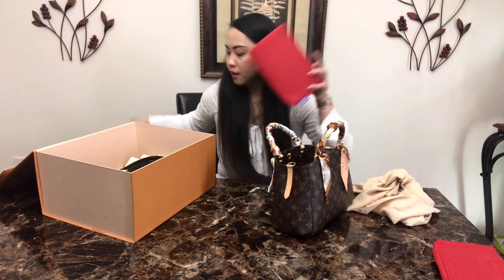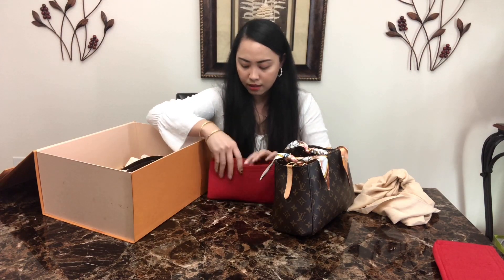Louis Vuitton Montaigne BB